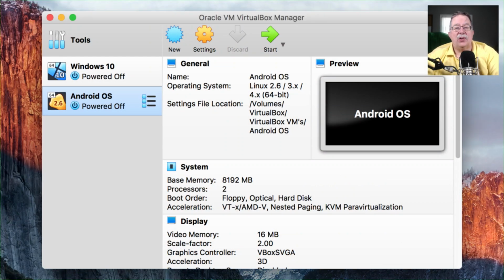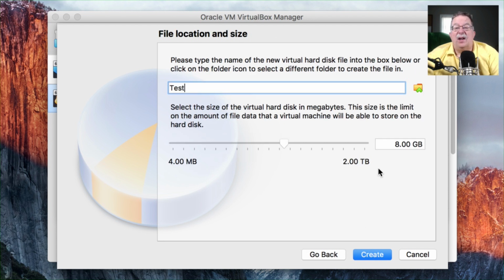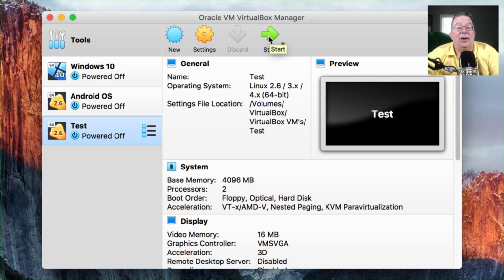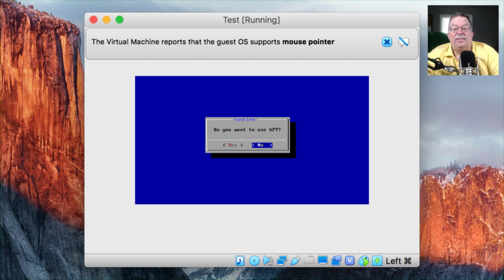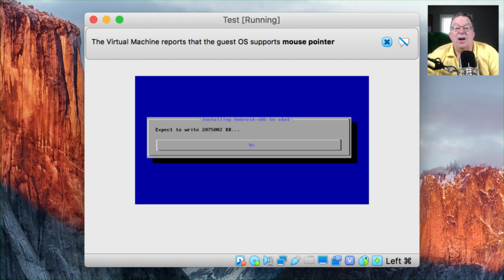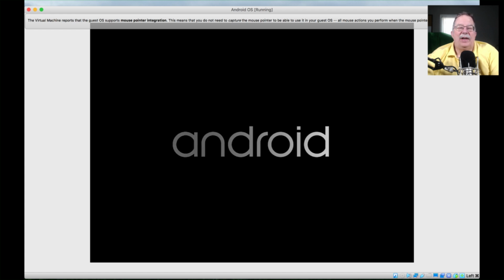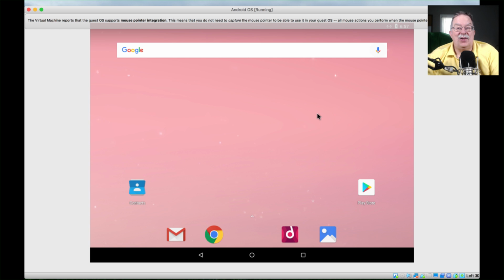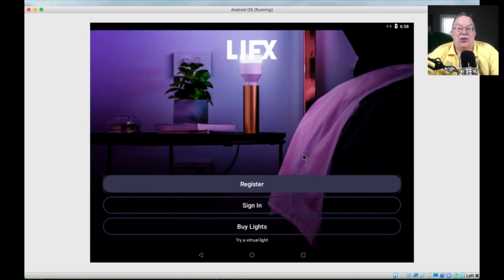How to setup Android OS in VirtualBox For Your SmartHome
The trick to getting Windows 10 running in VirtualBox is to mount the Windows 10 ISO as a CD/DVD.
You can dismount or disconnect the media once you start getting a prompt to press any key to boot from CD/DVD.

Once that windows 10 has finished installing, be sure to install the VirtualBox Guest extensions for best results with Windows 10 in VirtualBox.

 1. Open VirtualBox
 2. Click on New
 3. Enter name for the VM
 4. Click on Drop Down arrow beside Machine Folder to place the VM files where you want them
 5. Verify Type says Linux
 6. Verify Version says Linux 2.6 / 3.x /4.x (64 bit)
 7. Click on Continue
 8. Specify the amount of memory you want assigned to the VM
 9. Click on Continue
 10. When Hard Disk window appears, note the site of the VM hard disk
 11. Click on Create
 12. When the Hard Disk Type windows appears
 13. Accept the default and click on Continue
 14. When Storage on physical hard disk window appears accept the dynamically assigned option
 15. Click on Continue
 16. When the file size windows appears, adjust the size of the file if needed
 17. Click on Create
 18. Click on Settings
 19. Click on Display
 20. Check Box beside Enable 3D Accleration (IMPORTANT)
 21. Click on Storage
 22. Click on Empty CD icon
 23. Click on CD icon on right of screen
 24. Search for .ISO you are using to create the VM from
 25. Click on OK
 26. Click on Start and follow the prompts to install the OS to the VM

Kingston A400 SSD 240GB

Sabrent USB 3.0 to SSD / 2.5-Inch SATA External Shockproof Aluminum Hard Drive Enclosure

To listen to an audio version of this episode while driving,  TechBytes with Ron Nutter is available on